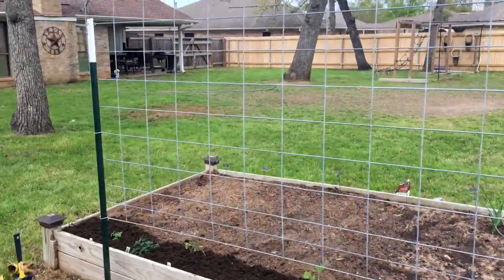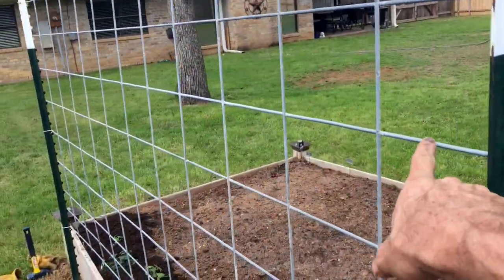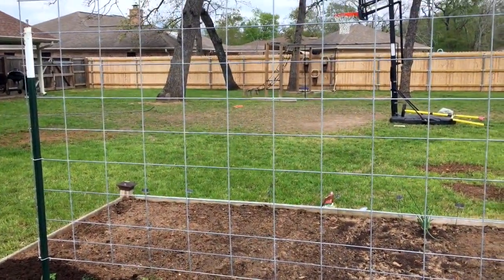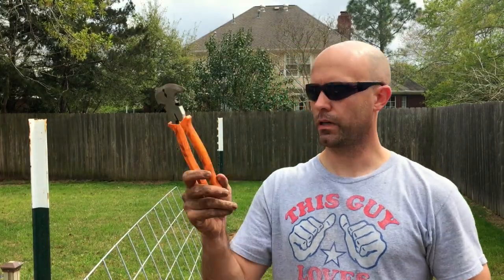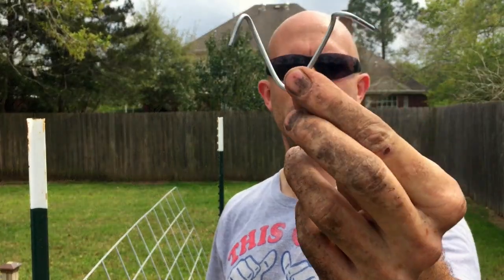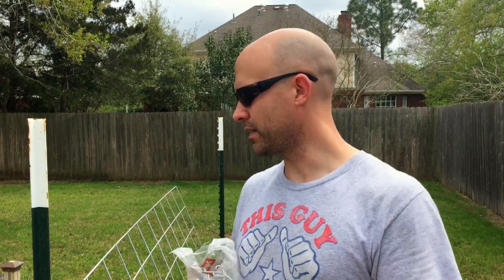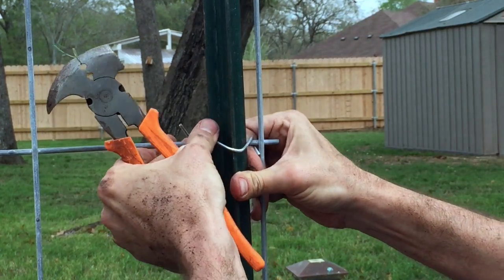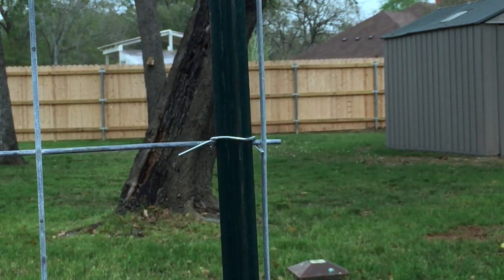The EASIEST tomato trellis on YouTube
This video is about how to build the easiest tomato trellis I've come up with.  It should cost you about $20 and take less than 15 minutes from start to finish.  This works best for indeterminate varieties of tomatoes.  That's what we like, so that's what we typically grow here on the suburban homestead.

Some of the equipment I used:

t-post clips
video mic
iPhone tripod
iPhone tripod adapter